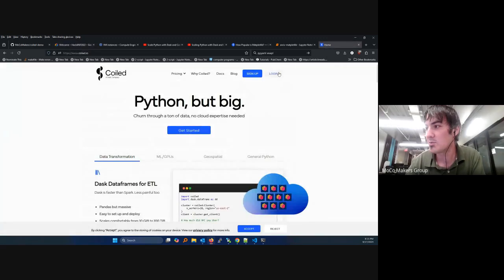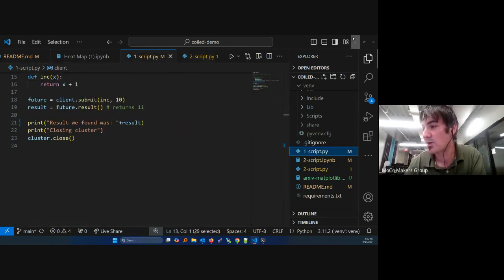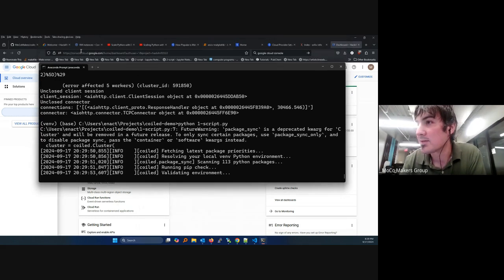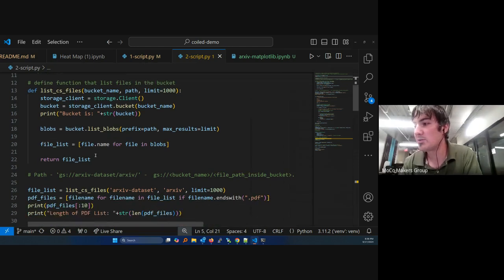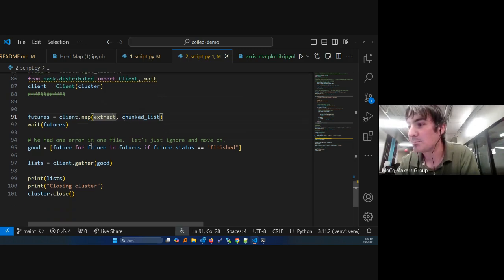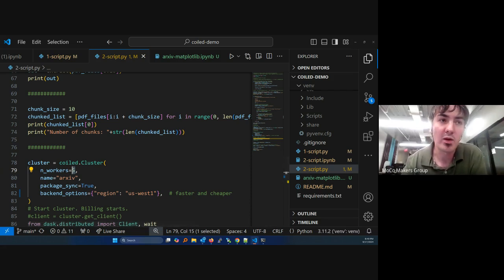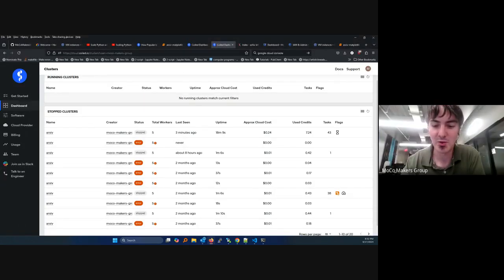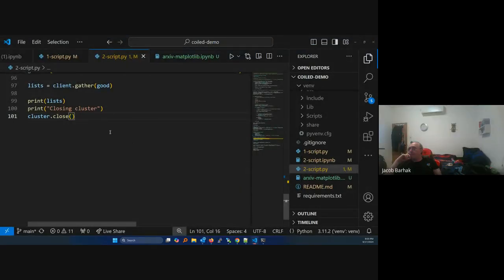Evening of Python Coding – 2024 09 17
Matthew Zamora gave a demo of coiled.